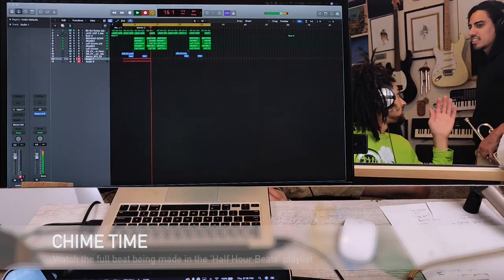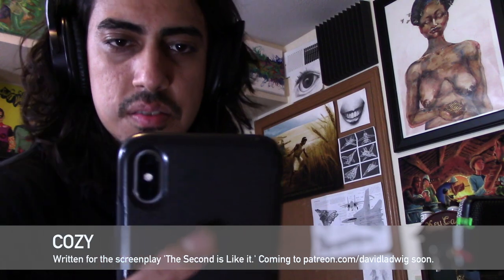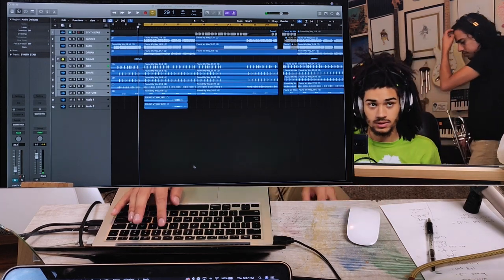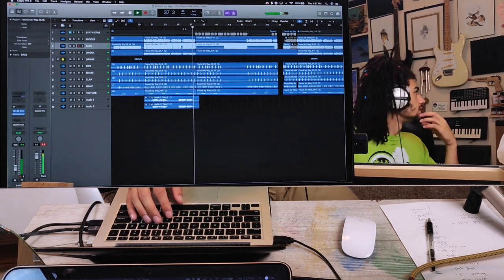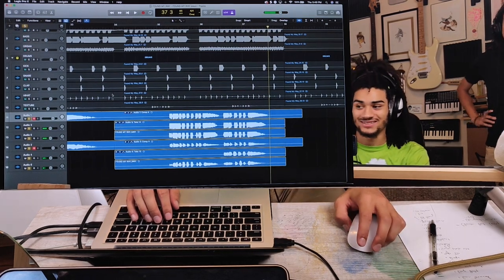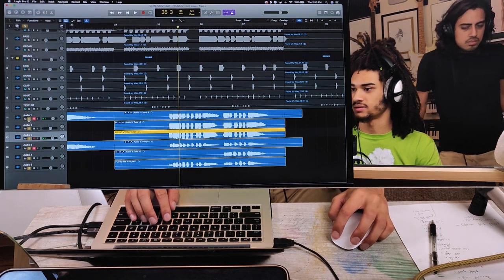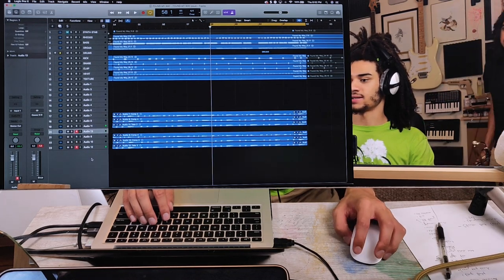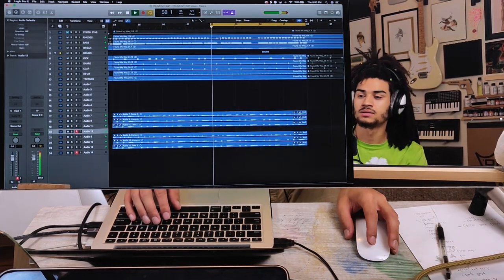Recording Session: With Josue Estrada Pt. 2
The very talented Josue Estrada and I got together to recording a sample pack of trumpet melodies. This is the realtime footage of that session.